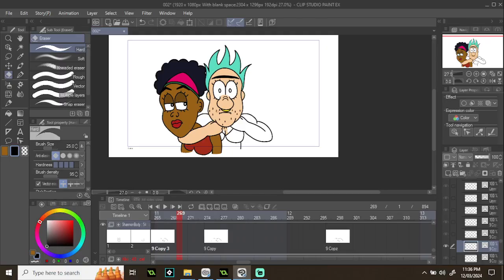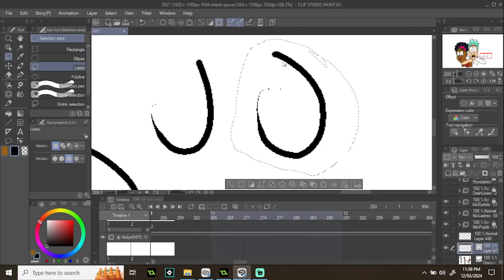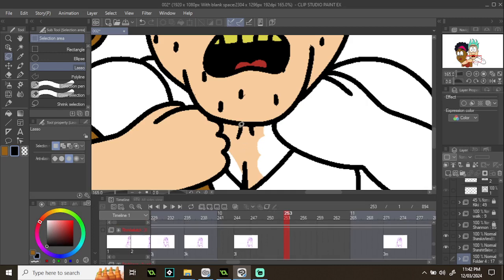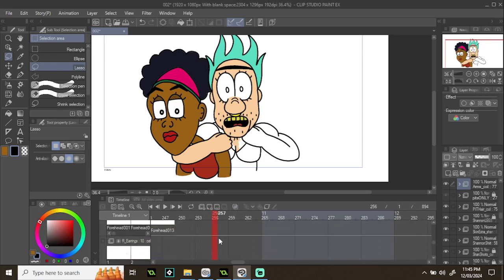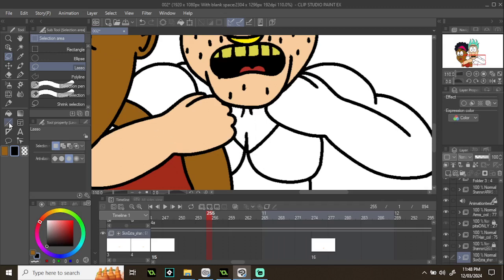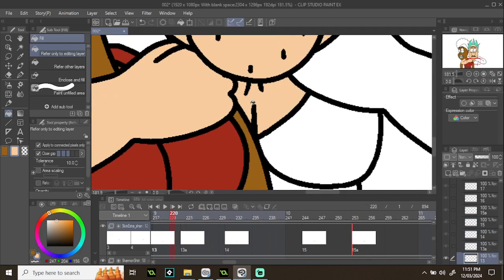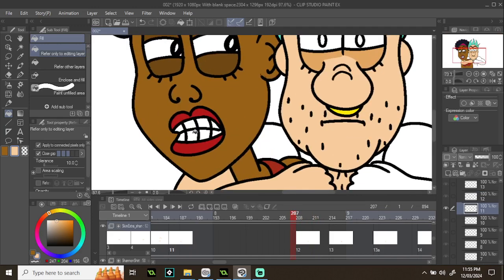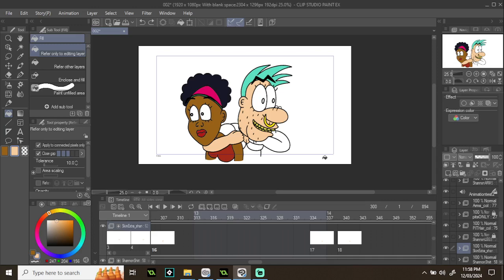Animation Shenanigans : Don't Forget to Name Your Layers (What a bloody shambles! 😂)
Haven't uploaded anything creative-wise on the channel for a while. Thought I'd give you all a behind the scenes look at what I'm working on, warts and all! 😊